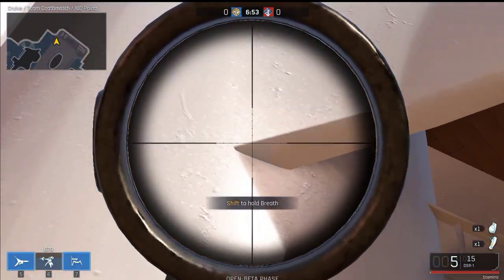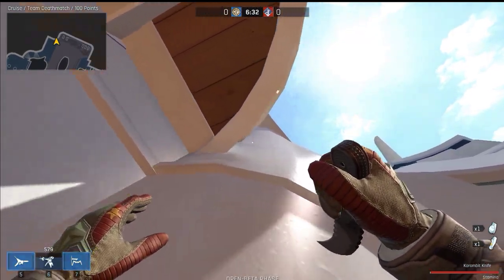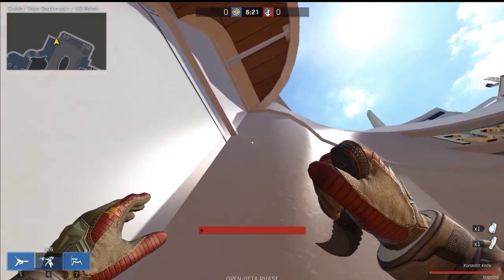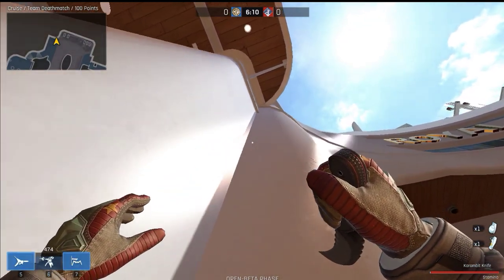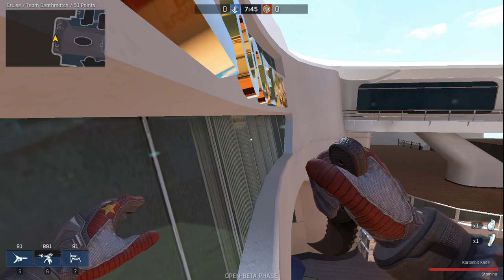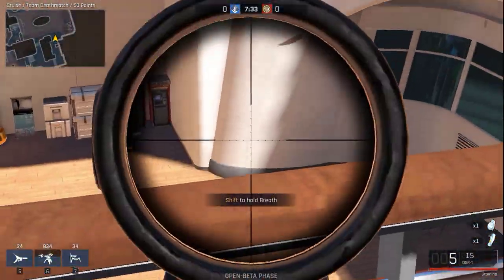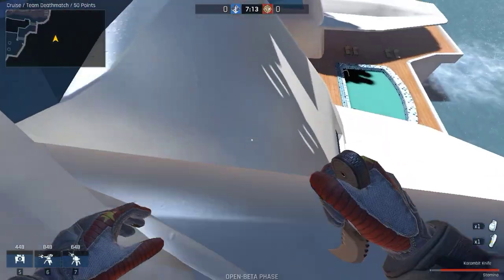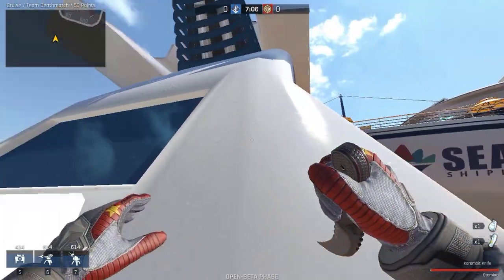IRONSIGHT cruise glitch how to get on any floor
you can get on the top floor or any of floors. under the map even you can not up shoot up at anyone but if u want to explore the map this glitch with help you with that